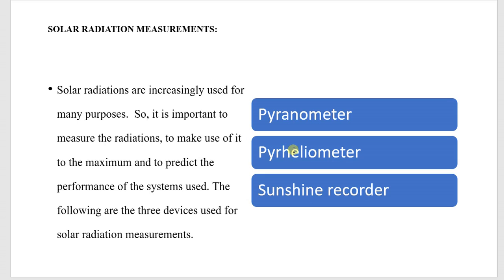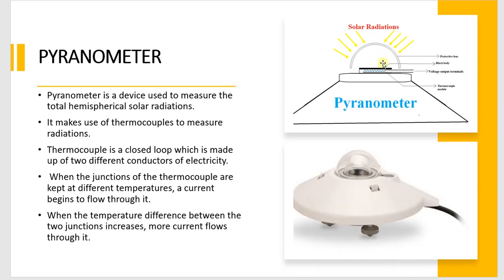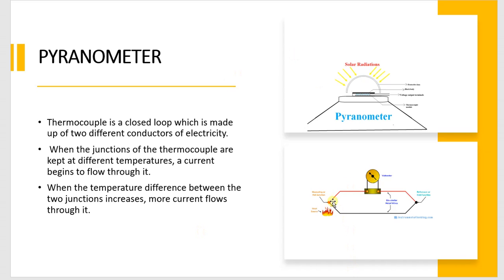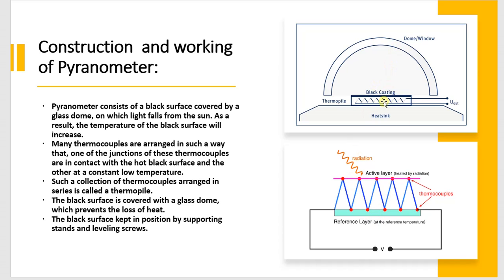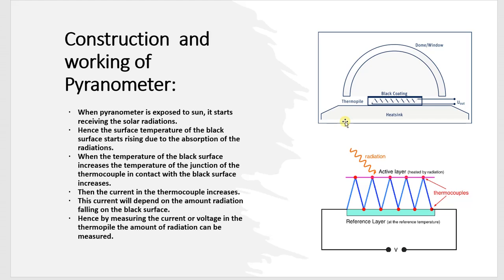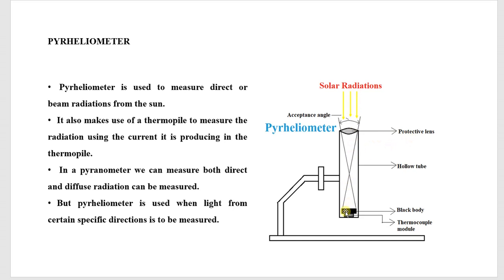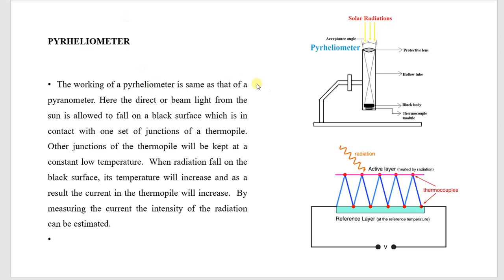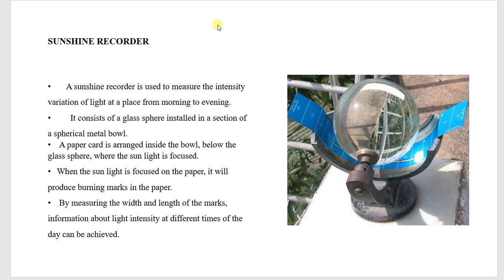solar radiation measuring devices